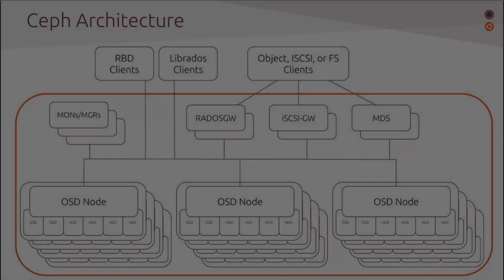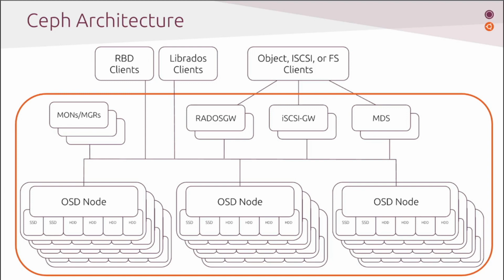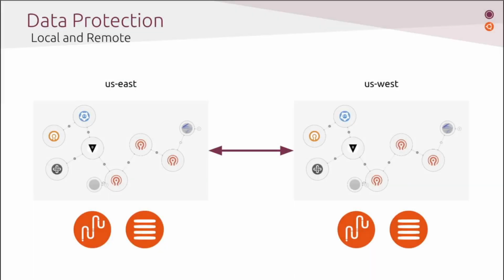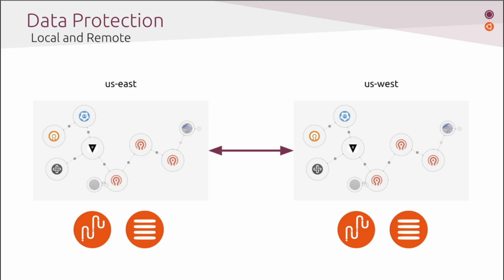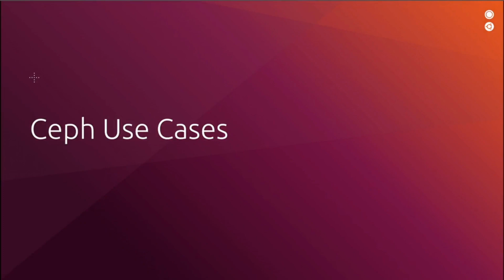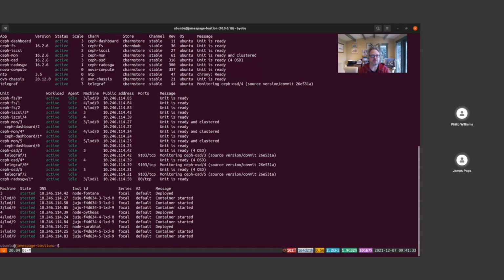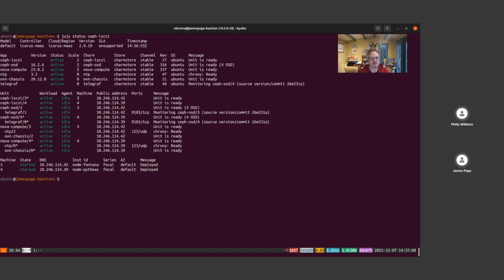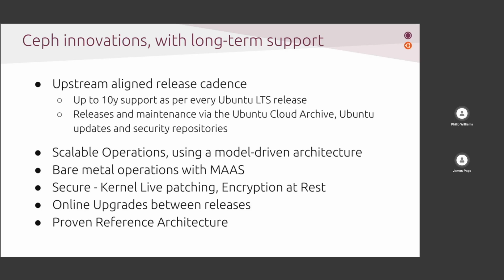Ceph for Enterprise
‎ In this webinar, we review the storage challenges faced by Enterprises, and how Ceph can solve many of them. We discuss how a single Ceph cluster can address block, file and object storage needs, and compliment proprietary and public cloud solutions. We will also demonstrate some of the key features of Ceph that provide solutions for disaster recovery and compliance requirements.

We will cover the following:

- Enterprise storage needs challenges
- Software-defined storage with Ceph
- Ceph architecture
- Multi-protocol Ceph
- Charmed Ceph - upstream Ceph delivered with model-driven operations
- Managed Ceph